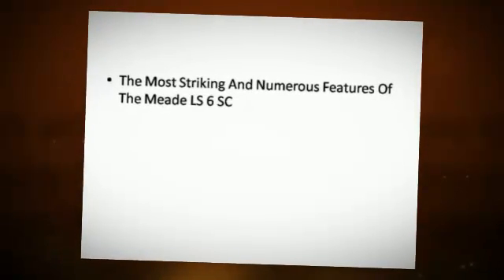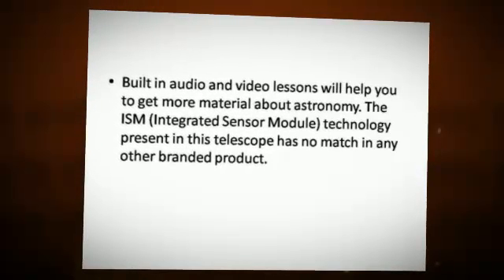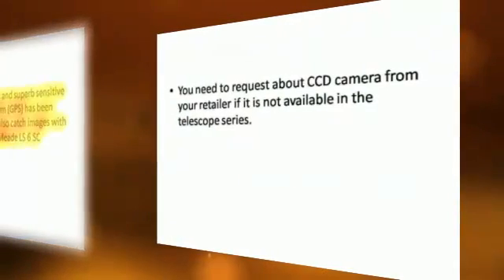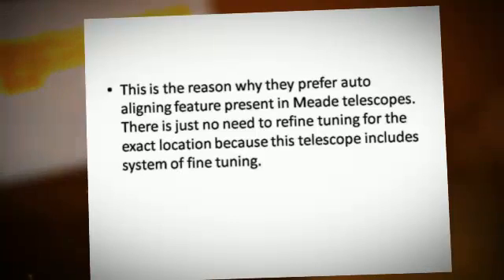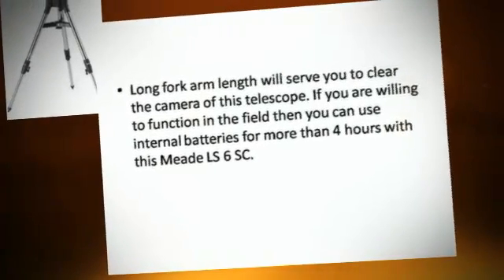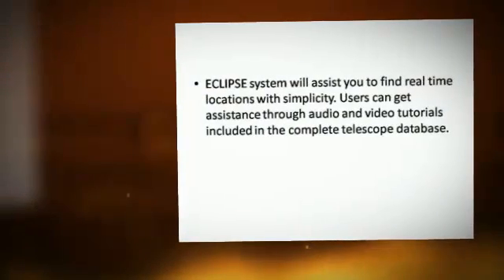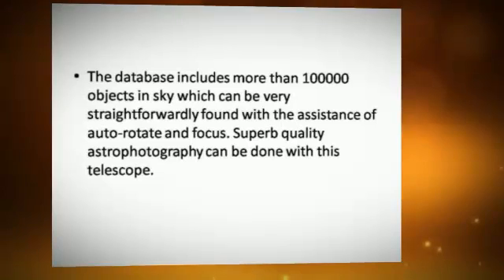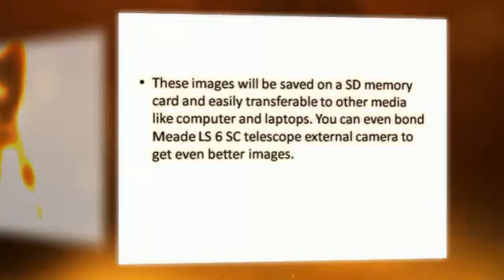Awesome Review About Meade LS 6 SC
The Most Striking And Numerous Features Of The Meade LS 6 SC

Light switch technology has made The Meade LS 6 SC telescope even more distinctive and famous which is user friendly as well. A complete guide is available for new users so that they can understand it with simpleness.

Built in audio and video lessons will help you to get more material about astronomy. The ISM (Integrated Sensor Module) technology present in this telescope has no match in any other branded product.

Level North technology and superb sensitive global positioning system (GPS) has been included in it. You can also catch images with built in camera of The Meade LS 6 SC telescope.

You need to request about CCD camera from your retailer if it is not available in the telescope series.

Meade website can be utilized to attain latest Light Switch firmware updates. Astronomers don't choose exact direction aligning telescope.

This is the reason why they prefer auto aligning feature present in Meade telescopes. There is just no need to refine tuning for the exact location because this telescope includes system of fine tuning.

The remarkable features of this telescope also include altitude- azimuth mounts that is controlled by single arm fork, and it will provide a view of any required rigid structure in the sky. Certain and smoother results can be obtained through he tracking system of this telescope.

Long fork arm length will serve you to clear the camera of this telescope. If you are willing to function in the field then you can use internal batteries for more than 4 hours with this Meade LS 6 SC.

Easy functioning can be improvised with USB and On-Off switch. You will be able to get accessories of this device with facilitate because it is a well known product.

ECLIPSE system will assist you to find real time locations with simplicity. Users can get assistance through audio and video tutorials included in the complete telescope database.

Meade LS 6 SC telescope contains a Video port so that you can bind it with TV or LCD. There will be no complications in location finding due to auto-star hand controller.

The database includes more than 100000 objects in sky which can be very straightforwardly found with the assistance of auto-rotate and focus. Superb quality astrophotography can be done with this telescope.

These images will be saved on a SD memory card and easily transferable to other media like computer and laptops. You can even bond Meade LS 6 SC telescope external camera to get even better images.